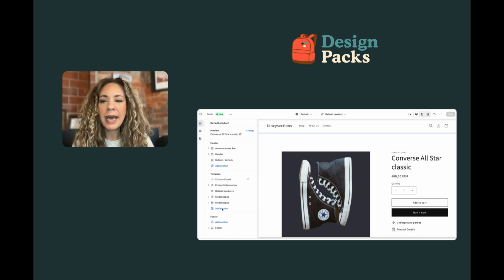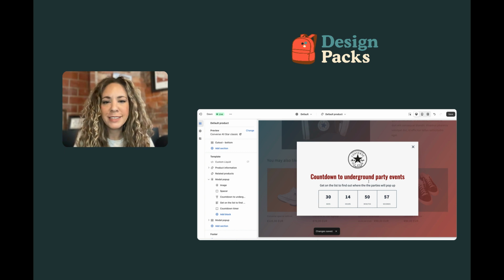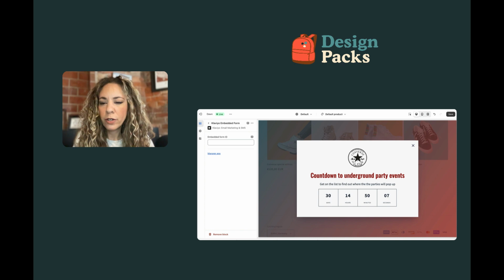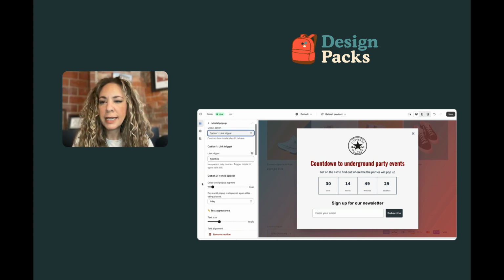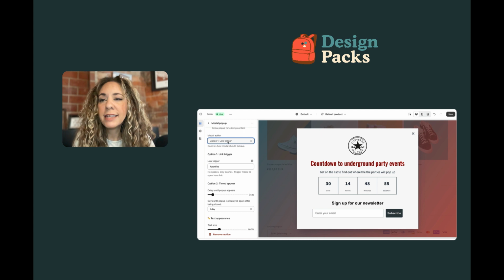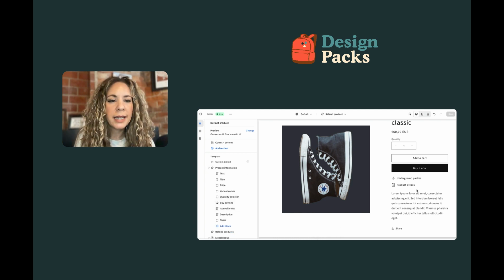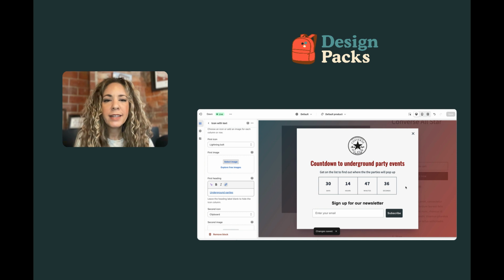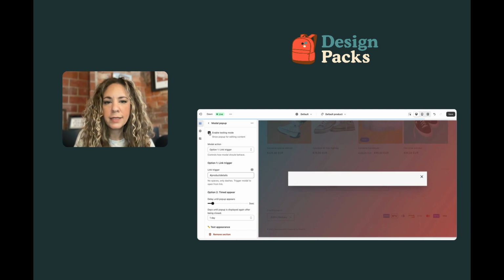Modal popup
We've created a modal popup that can be triggered by time on site or a link. This video shows how to set it up and get the most out of the features. Include app blocks from Klaviyo and include page content.